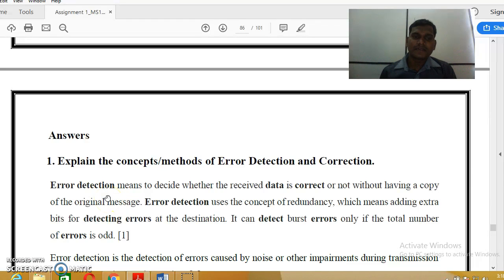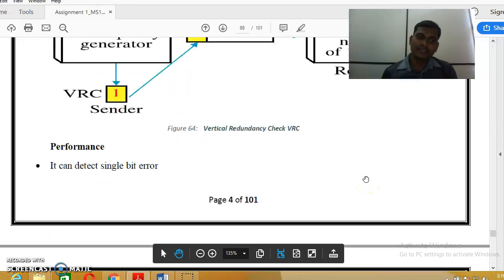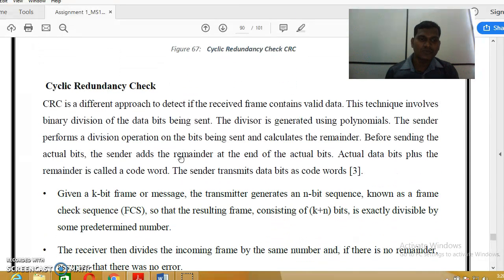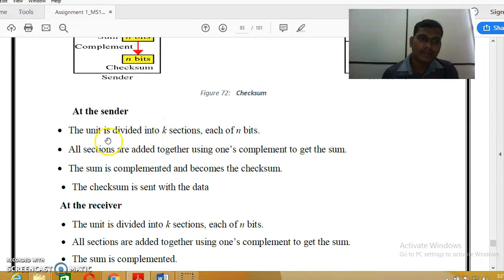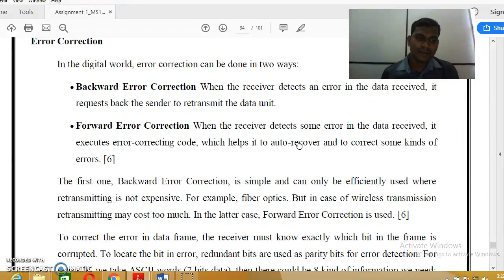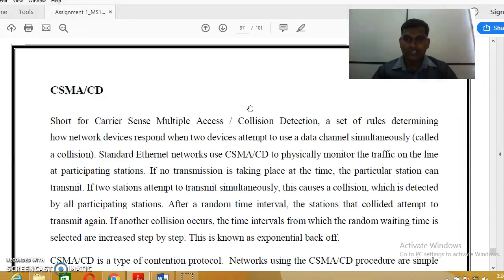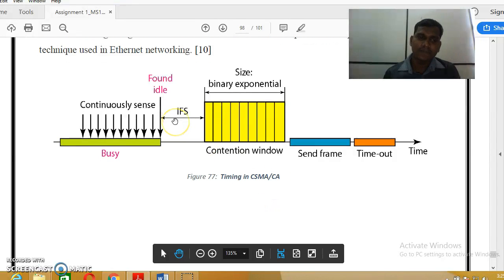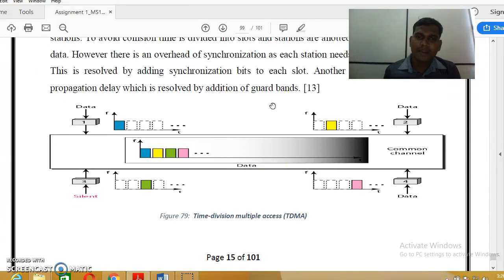Assignment_1 Recording_5